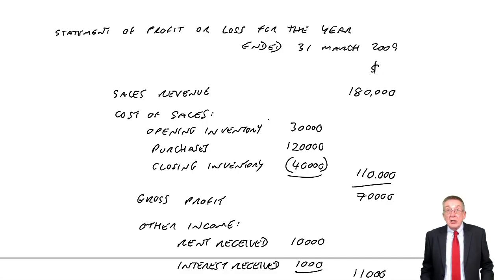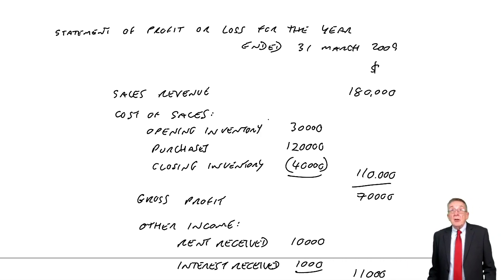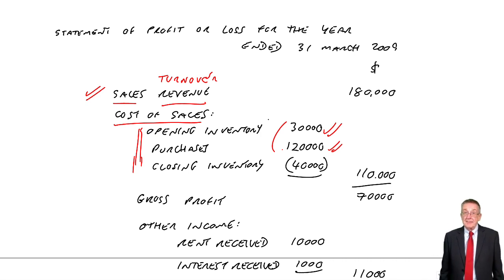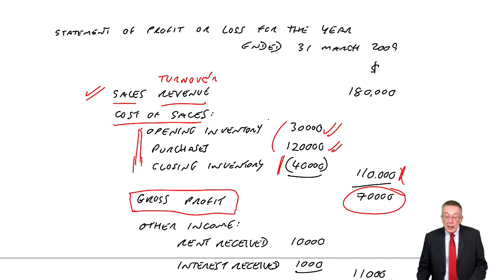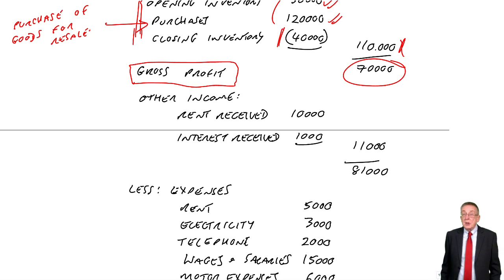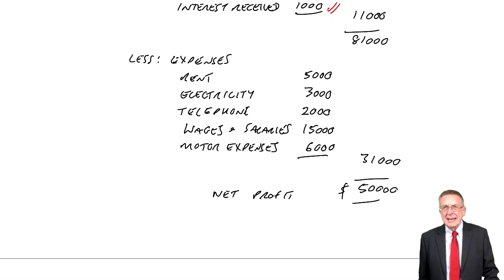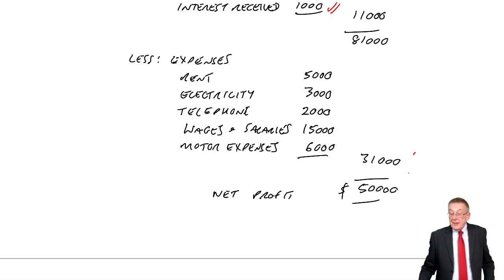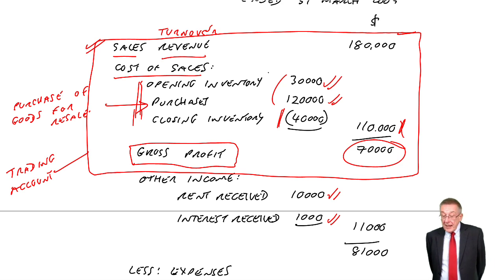The Statement of Financial Position and Income Statement (part c) - ACCA (FA) lectures